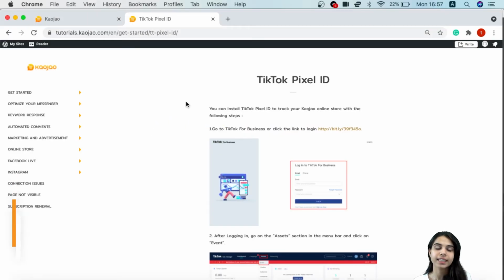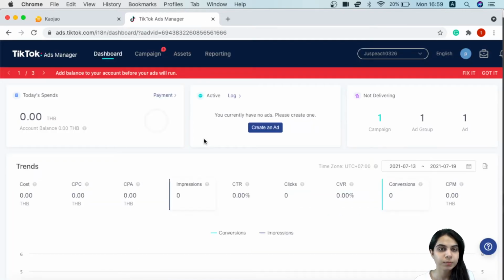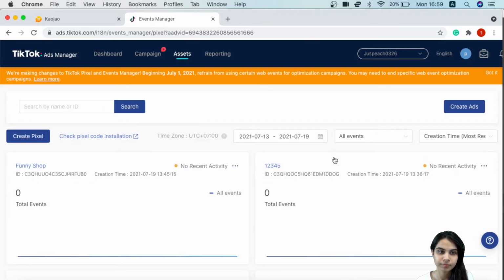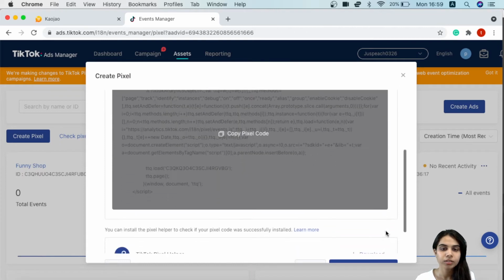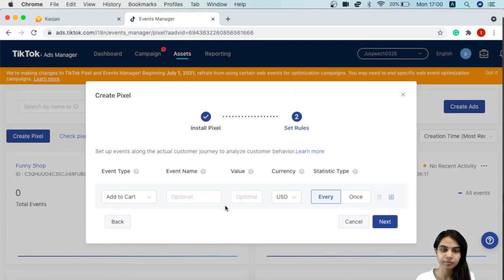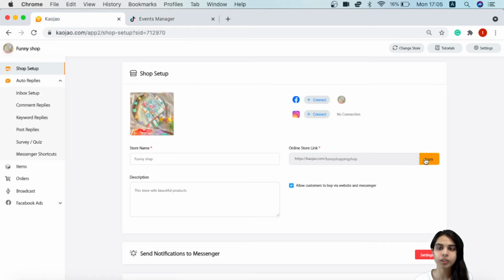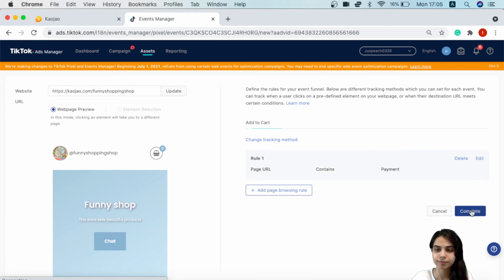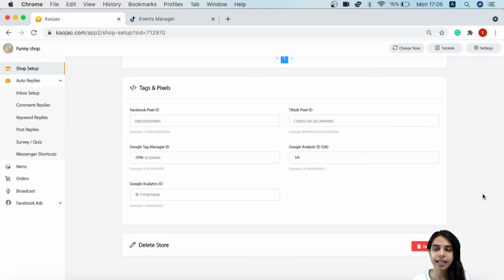TikTok Pixel ID | Kaojao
Get Started with Kaojao, learn how to set up TikTok Pixel ID.